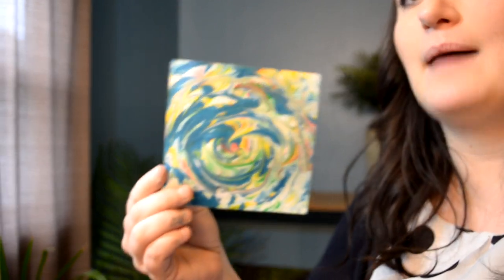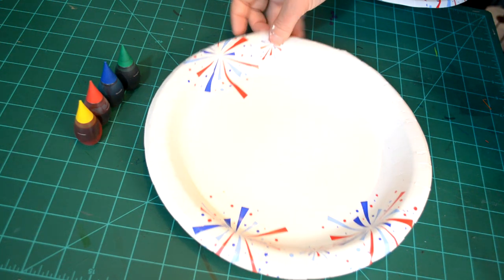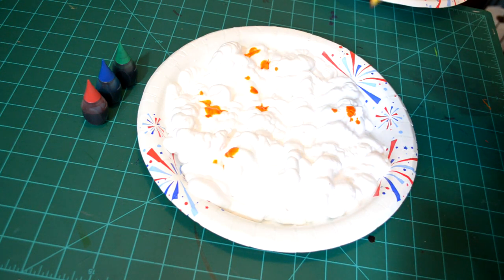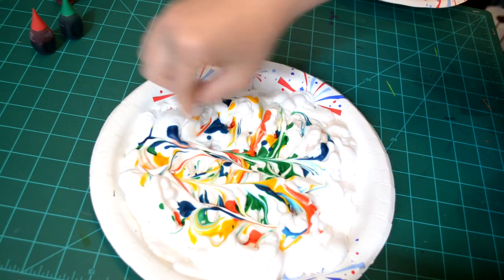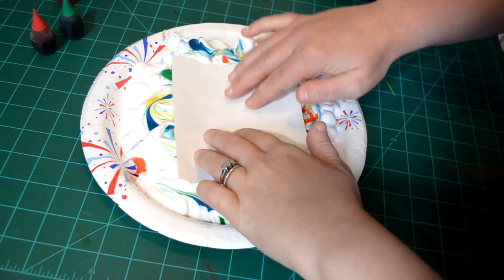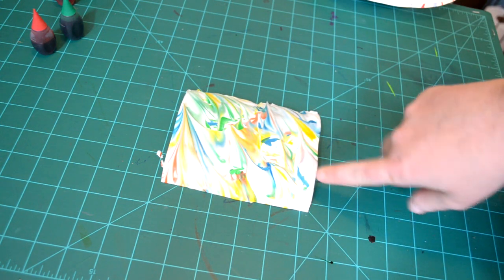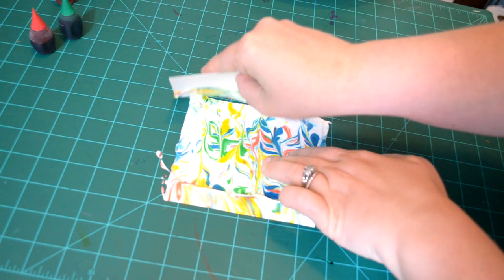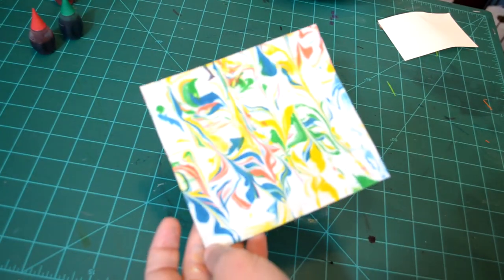Art Challenge: Shaving Cream Printmaking